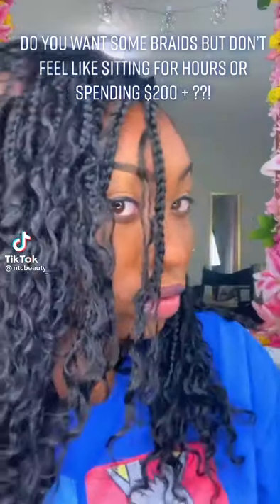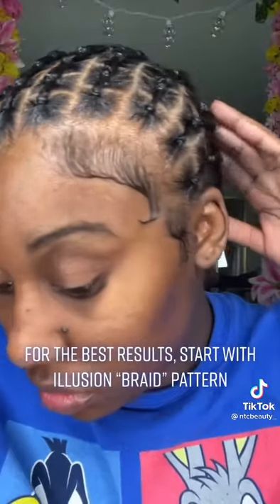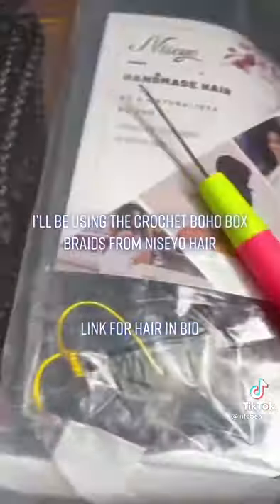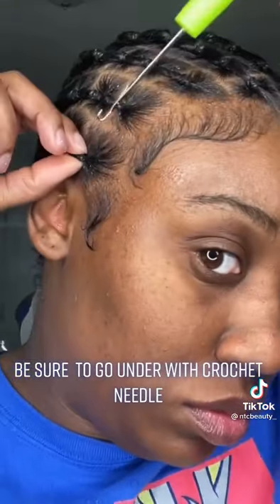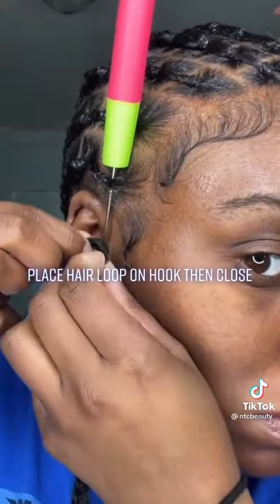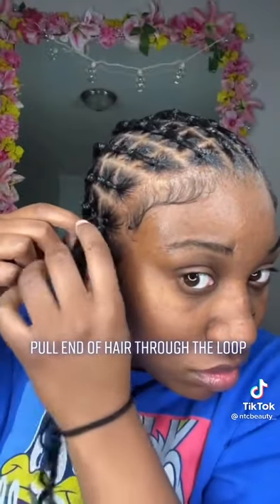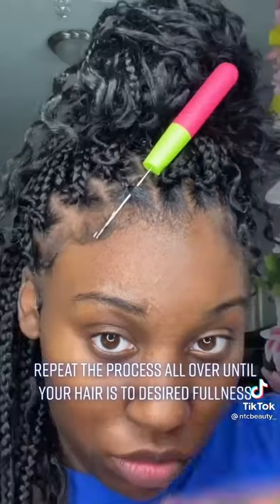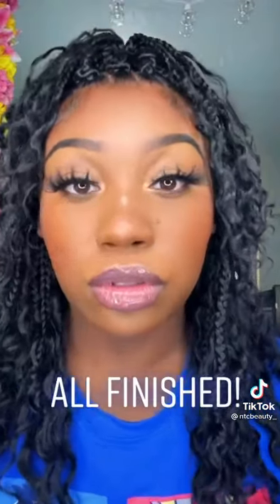5 HOURS AT THE SALON??? I THINK TF NOT! (EASY CROCHET TUTORIAL) 🔥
Watch this black woman install her crochet braids. Super simple and super easy crochet braids hairstyle. Black hair is beautiful 😌🖤